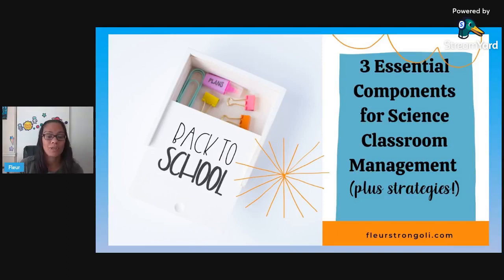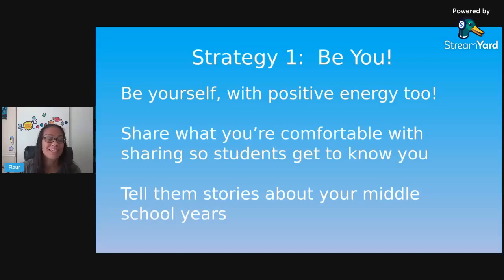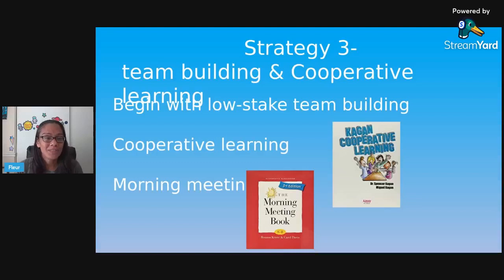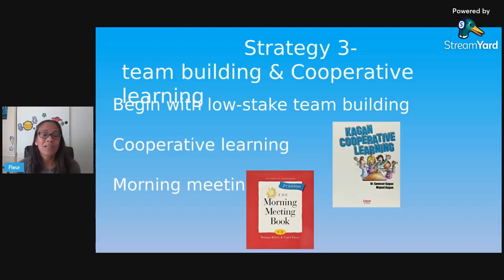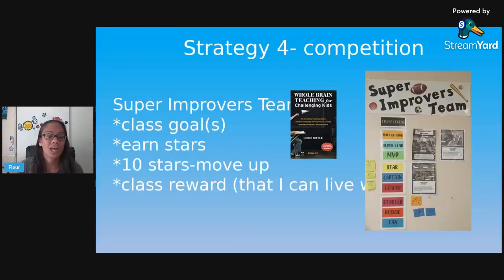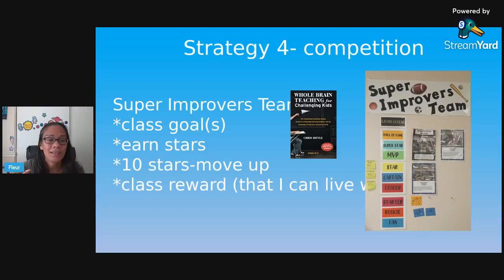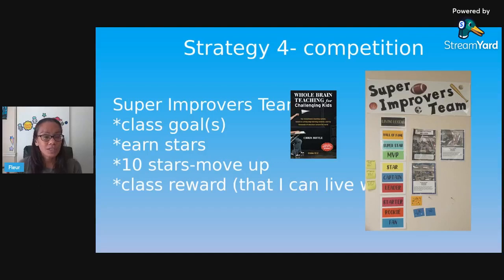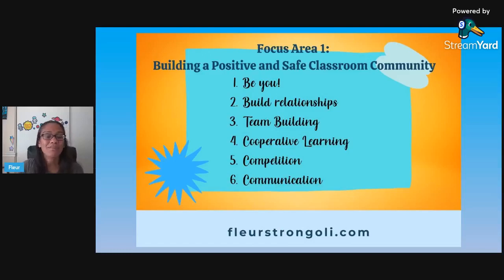How to Build a Safe and Positive Classroom Community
This is the first video in a 3 part series all about science classroom management.  In this video, we will talk about building a positive and safe classroom community using 5 strategies.  The five strategies we will go over are be yourself, building relationships, team building and cooperative learning, competition, and communication.

Watch the rest of the Classroom Management Series

Be sure to grab your free guide 7 Daily Must-Do Routines to Run Your Science Classroom Like a Pro.

Blog post- 3 Essential Components for Science Classroom Management (this will also take you to all of the related blog posts I’ve written about this topic)

Free Audible trial – get credit(s) for a free book!  The books I mention are all available on Audible.

Kagan’s Cooperative Learning

Whole Brain Teaching for Challenging Kids

The Morning Meeting Book